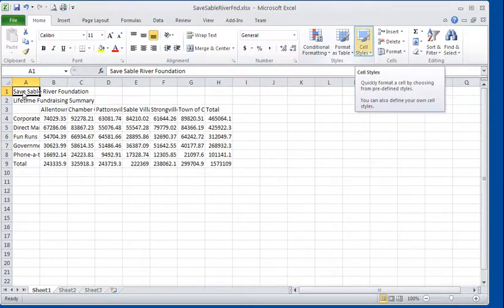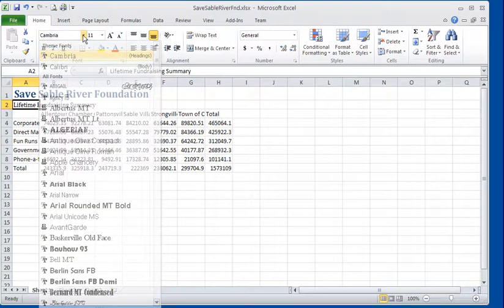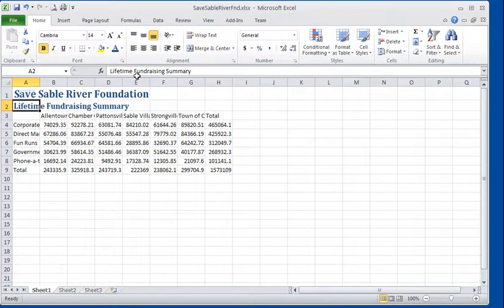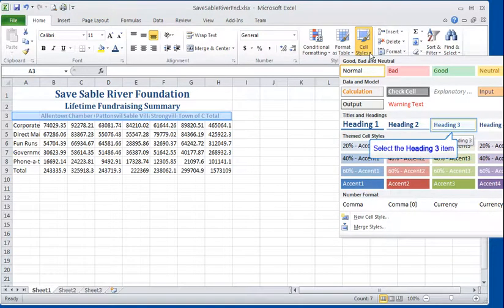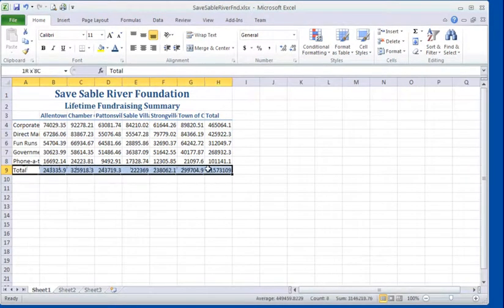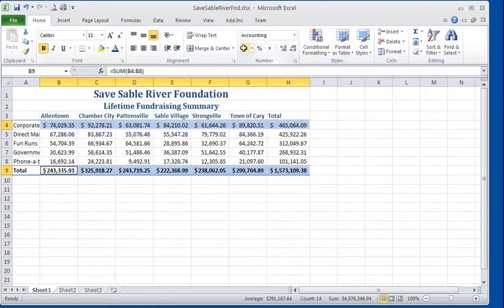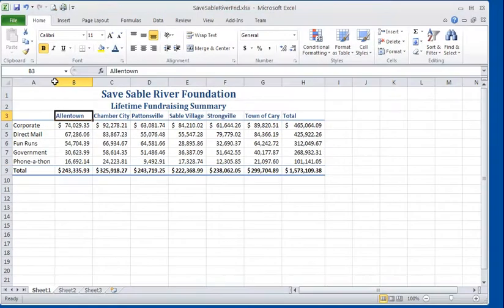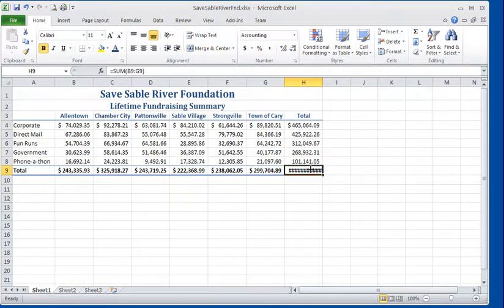Excel2010Ch1b_demo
Excel Chapter 1 Video 1b Formatting